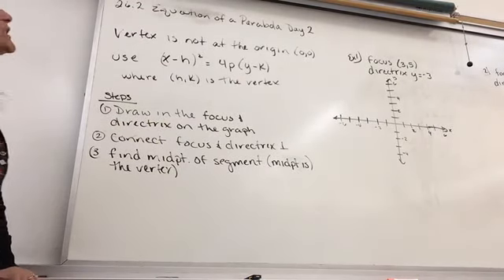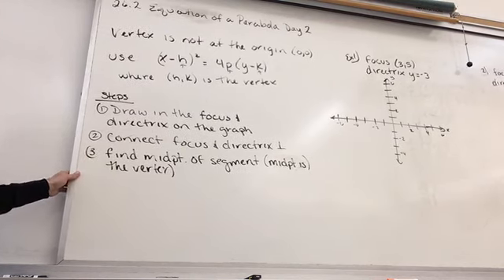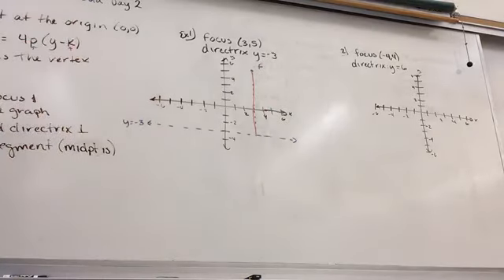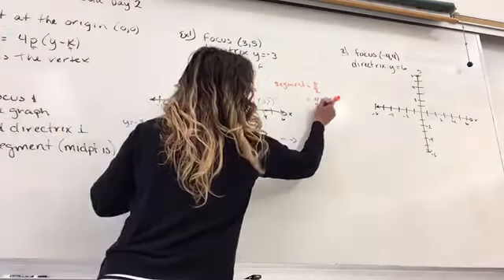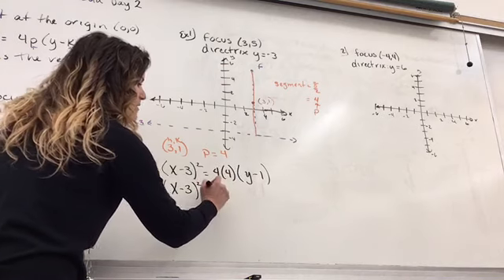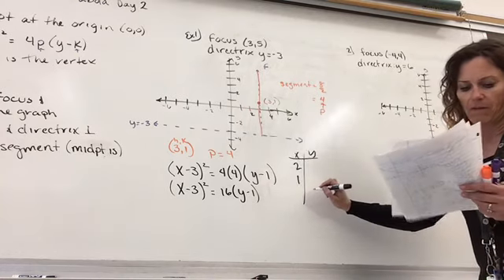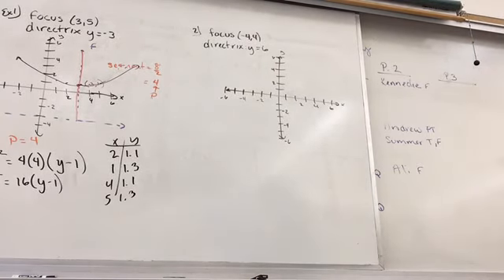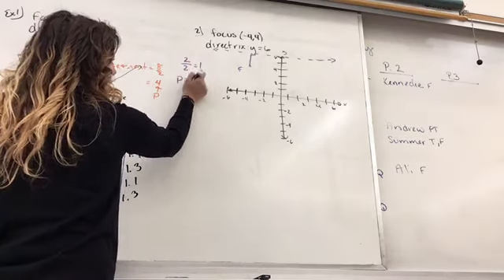Equation of Parabola Day 2